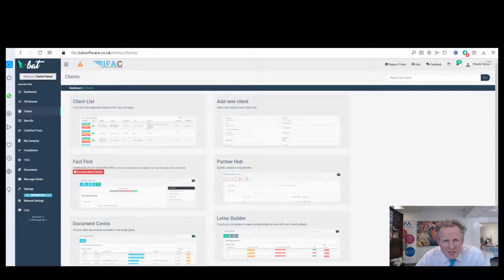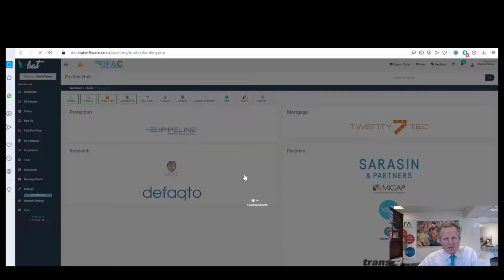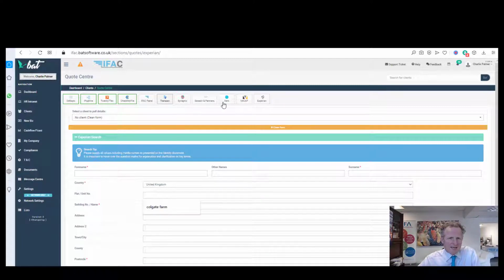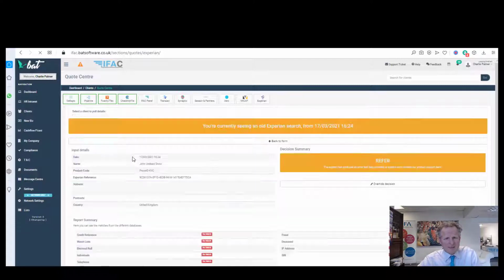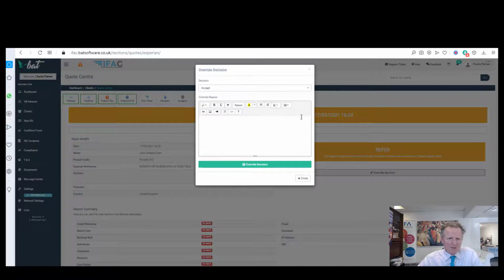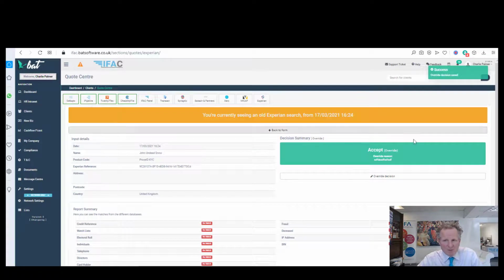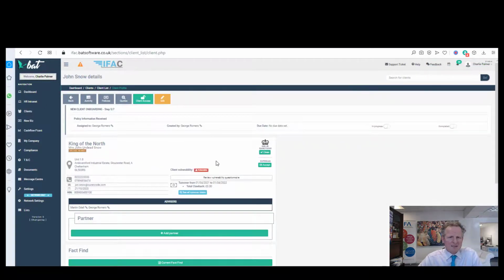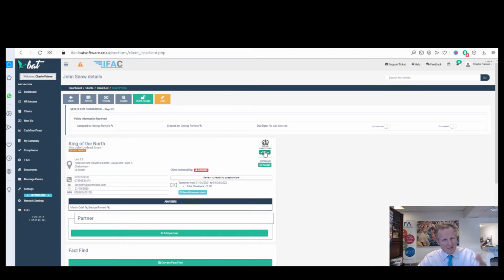Experian Prove ID verification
66p id verificaiton available on BAT
Use BAT to verify your customer ID at 66p per search